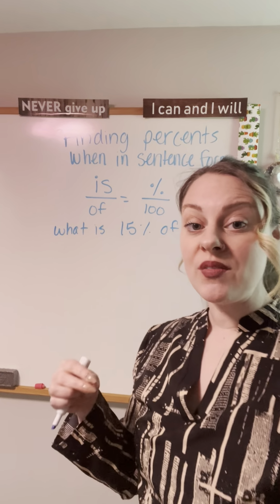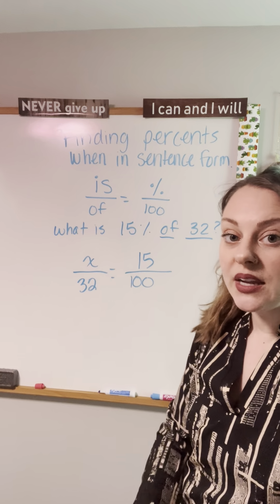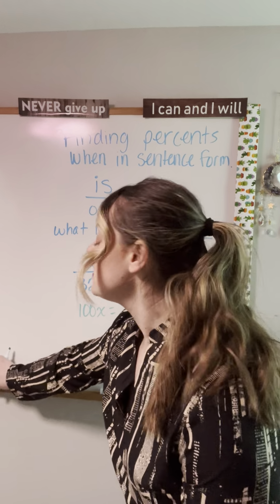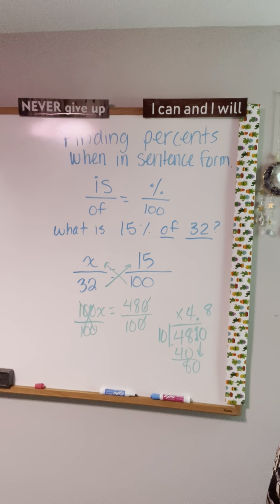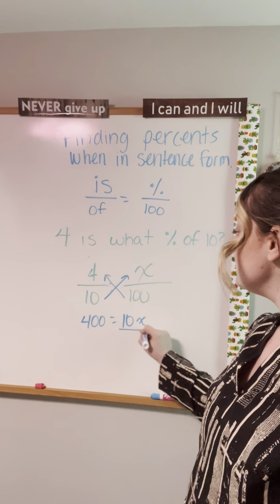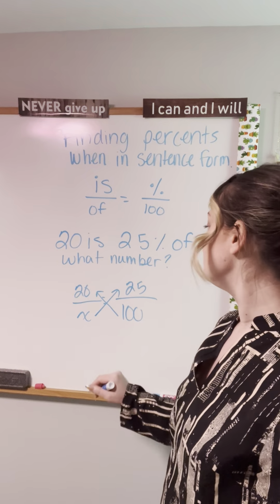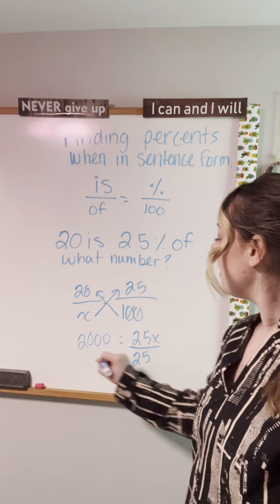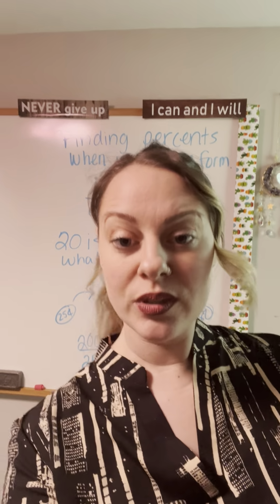Math hacks- percents in sentences